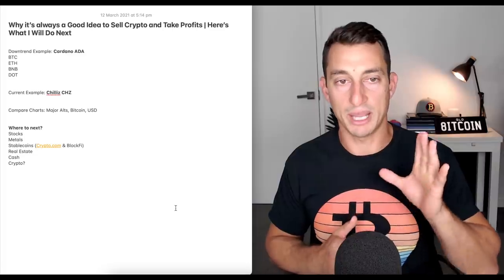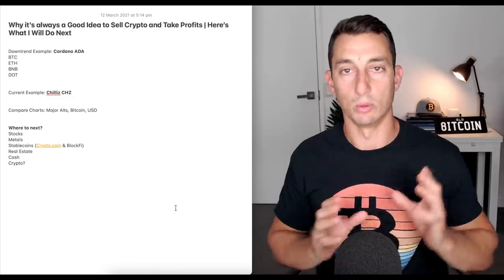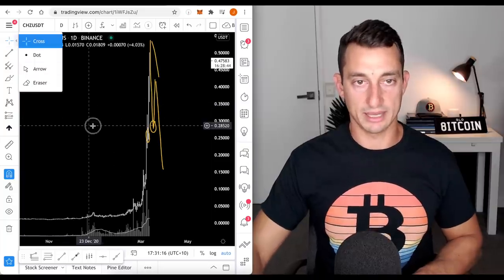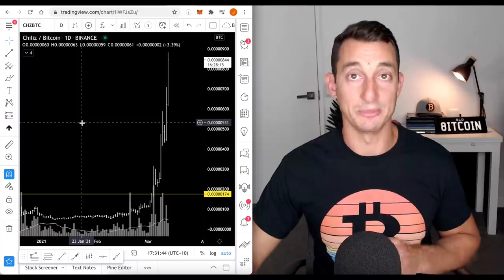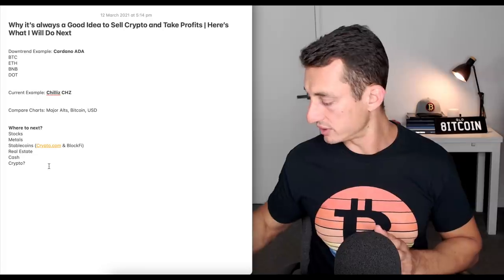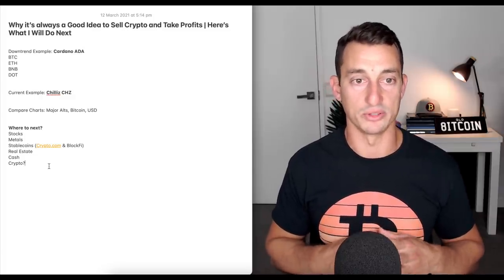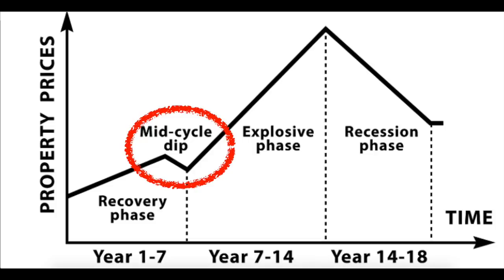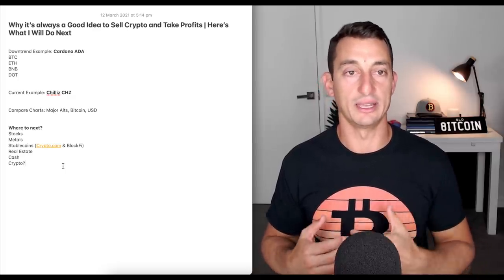Why it’s ALWAYS a Good Idea to SELL Crypto and Take PROFITS | Here’s What I Will Do Next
Selling your prized crypto bags is never an easy task. We become emotionally attached to our intangible digital currency and live on hopes and dreams of bigger things to come. In this video, we review a live example of what NOT selling cryptos at a top can look like and the amount of profits we can lose by getting married to our cryptocurrency. Lastly, we discuss how and where to ‘rotate’ our profits into.

⏰ Timestamps ⏰
00:00 Hopium-Free Crypto Profit Taking
01:23 Cardano History on the Channel
03:02 Cardano vs Bitcoin: Down 40%
04:54 Cardano vs Ethereum : Down 42%
06:36 Cardano vs Polkadot, Binance: Down heavily
07:12 Chilliz CHZ 900% in 2 weeks!! Take Profits??
09:47 Easiest Chart Pattern to Profit From
12:27 Taking Profits on Market Surges (CHZ)
13:18 Amateur Investor to a Professional: Rotating Profits